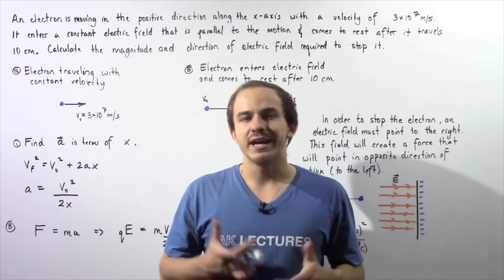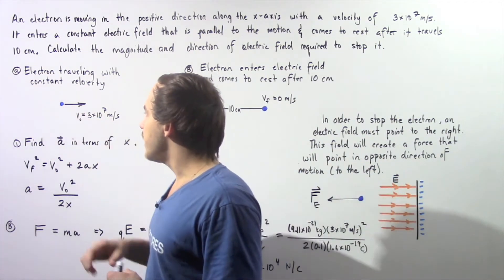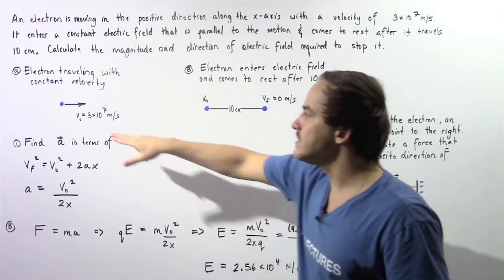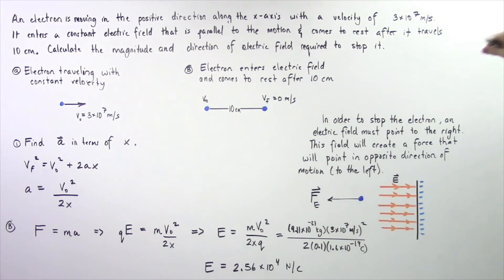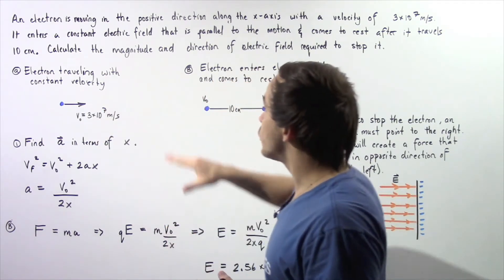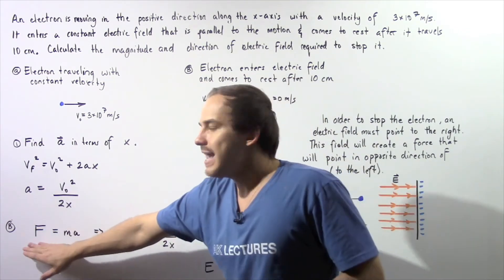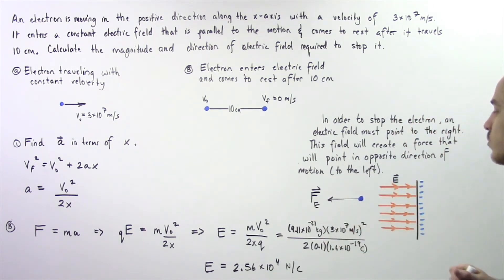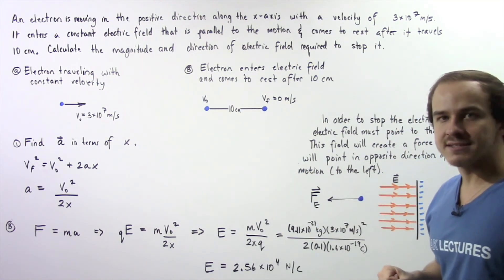Motion of Charges in Electric Field Example # 2